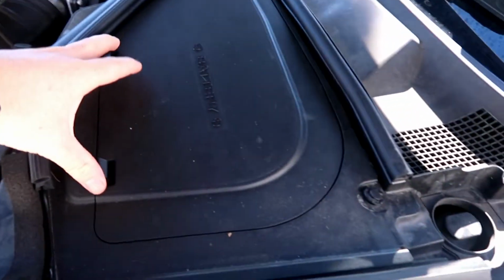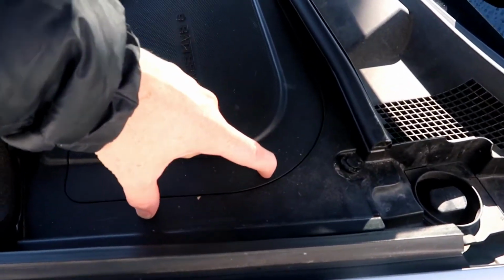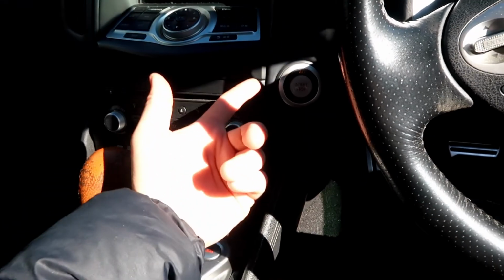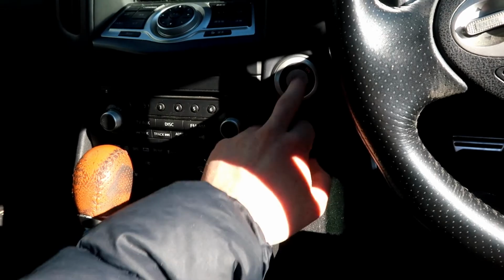How i fixed steering lock failure on a 370z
Today i show you how i fixed my steering lock failure on my Z!

Socials!